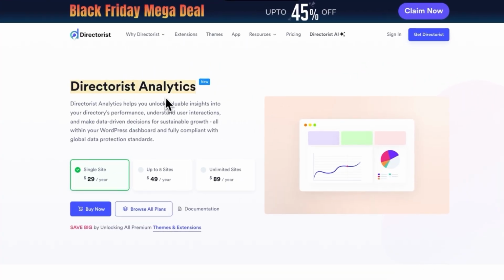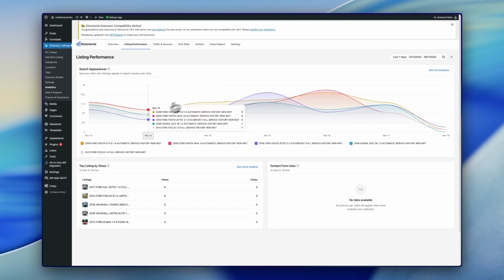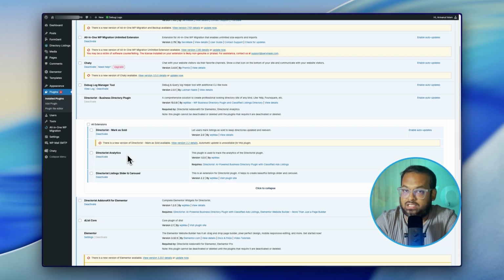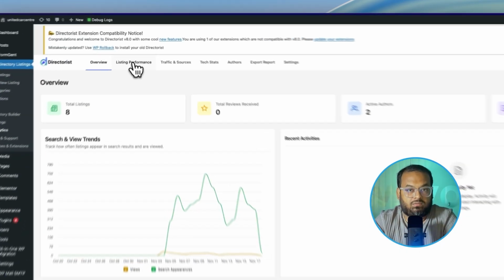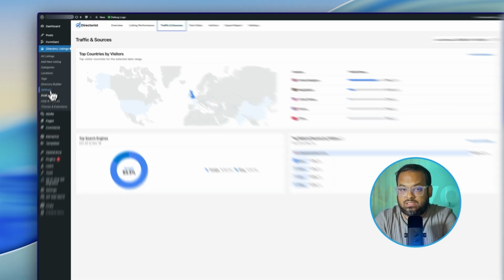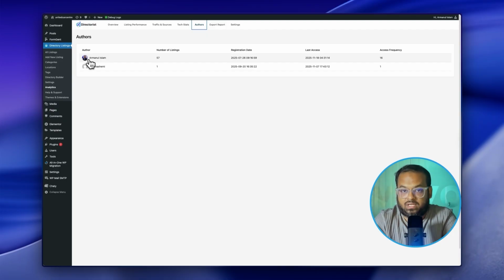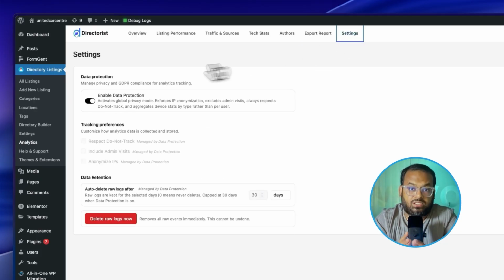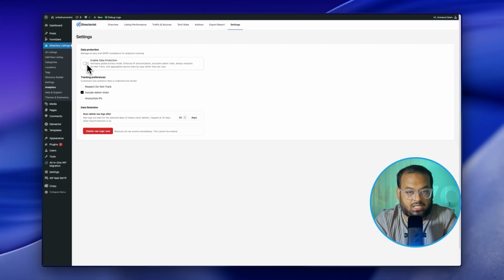Lecture 16: Directorist Analytics Extension Complete Guide (2026)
In this lecture of the 𝗗𝗶𝗿𝗲𝗰𝘁𝗼𝗿𝗶𝘀𝘁 𝗙𝗼𝘂𝗻𝗱𝗮𝘁𝗶𝗼𝗻 𝗖𝗼𝘂𝗿𝘀𝗲, you'll learn how to monitor, analyze, and improve your directory website using the 𝘿𝙞𝙧𝙚𝙘𝙩𝙤𝙧𝙞𝙨𝙩 𝘼𝙣𝙖𝙡𝙮𝙩𝙞𝙘𝙨 𝙀𝙭𝙩𝙚𝙣𝙨𝙞𝙤𝙣.

Analytics helps you understand how visitors interact with your directory, which listings perform best, where your traffic comes from, and how your platform grows over time. Instead of relying on third-party tools, Directorist Analytics provides detailed reports directly inside your WordPress dashboard.

𝗜𝗻 𝘁𝗵𝗶𝘀 𝘀𝘁𝗲𝗽-𝗯𝘆-𝘀𝘁𝗲𝗽 𝘁𝘂𝘁𝗼𝗿𝗶𝗮𝗹 𝘆𝗼𝘂'𝗹𝗹 𝗹𝗲𝗮𝗿𝗻:
✅ 𝘐𝘯𝘴𝘵𝘢𝘭𝘭 𝘢𝘯𝘥 𝘢𝘤𝘵𝘪𝘷𝘢𝘵𝘦 𝘵𝘩𝘦 𝘋𝘪𝘳𝘦𝘤𝘵𝘰𝘳𝘪𝘴𝘵 𝘈𝘯𝘢𝘭𝘺𝘵𝘪𝘤𝘴 𝘌𝘹𝘵𝘦𝘯𝘴𝘪𝘰𝘯
✅ 𝘌𝘹𝘱𝘭𝘰𝘳𝘦 𝘵𝘩𝘦 𝘈𝘯𝘢𝘭𝘺𝘵𝘪𝘤𝘴 𝘋𝘢𝘴𝘩𝘣𝘰𝘢𝘳𝘥
✅ 𝘛𝘳𝘢𝘤𝘬 𝘭𝘪𝘴𝘵𝘪𝘯𝘨 𝘱𝘦𝘳𝘧𝘰𝘳𝘮𝘢𝘯𝘤𝘦
✅ 𝘔𝘰𝘯𝘪𝘵𝘰𝘳 𝘴𝘦𝘢𝘳𝘤𝘩 𝘢𝘯𝘥 𝘷𝘪𝘦𝘸 𝘵𝘳𝘦𝘯𝘥𝘴
✅ 𝘈𝘯𝘢𝘭𝘺𝘻𝘦 𝘵𝘳𝘢𝘧𝘧𝘪𝘤 𝘴𝘰𝘶𝘳𝘤𝘦𝘴 𝘢𝘯𝘥 𝘷𝘪𝘴𝘪𝘵𝘰𝘳 𝘭𝘰𝘤𝘢𝘵𝘪𝘰𝘯𝘴
✅ 𝘝𝘪𝘦𝘸 𝘣𝘳𝘰𝘸𝘴𝘦𝘳, 𝘰𝘱𝘦𝘳𝘢𝘵𝘪𝘯𝘨 𝘴𝘺𝘴𝘵𝘦𝘮, 𝘢𝘯𝘥 𝘥𝘦𝘷𝘪𝘤𝘦 𝘴𝘵𝘢𝘵𝘪𝘴𝘵𝘪𝘤𝘴
✅ 𝘔𝘰𝘯𝘪𝘵𝘰𝘳 𝘭𝘪𝘴𝘵𝘪𝘯𝘨 𝘰𝘸𝘯𝘦𝘳 𝘢𝘤𝘵𝘪𝘷𝘪𝘵𝘺
✅ 𝘌𝘹𝘱𝘰𝘳𝘵 𝘢𝘯𝘢𝘭𝘺𝘵𝘪𝘤𝘴 𝘳𝘦𝘱𝘰𝘳𝘵𝘴 𝘪𝘯 𝘗𝘋𝘍 𝘢𝘯𝘥 𝘊𝘚𝘝
✅ 𝘊𝘰𝘯𝘧𝘪𝘨𝘶𝘳𝘦 𝘢𝘯𝘢𝘭𝘺𝘵𝘪𝘤𝘴 𝘴𝘦𝘵𝘵𝘪𝘯𝘨𝘴 𝘢𝘯𝘥 𝘱𝘳𝘪𝘷𝘢𝘤𝘺 𝘰𝘱𝘵𝘪𝘰𝘯𝘴
✅ 𝘔𝘢𝘯𝘢𝘨𝘦 𝘥𝘢𝘵𝘢 𝘳𝘦𝘵𝘦𝘯𝘵𝘪𝘰𝘯 𝘢𝘯𝘥 𝘎𝘋𝘗𝘙 𝘤𝘰𝘮𝘱𝘭𝘪𝘢𝘯𝘤𝘦

By the end of this lesson, you'll know how to use data-driven insights to optimize your directory website, improve user engagement, and make smarter business decisions.

🎓 𝗖𝗼𝘂𝗿𝘀𝗲:
Directorist Foundation – Build Money-Making Directory Websites

𝗣𝗹𝘂𝗴𝗶𝗻:
Directorist – WordPress Directory Plugin

00:00 Introduction
01:00 What is the Analytics Extension?
03:00 Install & Activate Analytics Extension
04:00 Analytics Dashboard Overview
06:00 Listing Performance
08:00 Traffic & Sources
10:00 Technical Statistics
11:30 Authors Report
12:45 Export Reports
14:00 Analytics Settings
15:30 Conclusion

• 𝙒𝙤𝙧𝙙𝙋𝙧𝙚𝙨𝙨 𝘽𝙚𝙜𝙞𝙣𝙣𝙚𝙧𝙨
• 𝘿𝙞𝙧𝙚𝙘𝙩𝙤𝙧𝙮 𝙒𝙚𝙗𝙨𝙞𝙩𝙚 𝙊𝙬𝙣𝙚𝙧𝙨
• 𝙇𝙤𝙘𝙖𝙡 𝘽𝙪𝙨𝙞𝙣𝙚𝙨𝙨 𝘿𝙞𝙧𝙚𝙘𝙩𝙤𝙧𝙮 𝘽𝙪𝙞𝙡𝙙𝙚𝙧𝙨
• 𝙈𝙖𝙧𝙠𝙚𝙩𝙥𝙡𝙖𝙘𝙚 𝙊𝙬𝙣𝙚𝙧𝙨
• 𝘼𝙜𝙚𝙣𝙘𝙞𝙚𝙨 & 𝙁𝙧𝙚𝙚𝙡𝙖𝙣𝙘𝙚𝙧𝙨
• 𝘼𝙣𝙮𝙤𝙣𝙚 𝙗𝙪𝙞𝙡𝙙𝙞𝙣𝙜 𝙖 𝙢𝙤𝙣𝙚𝙩𝙞𝙯𝙚𝙙 𝙙𝙞𝙧𝙚𝙘𝙩𝙤𝙧𝙮 𝙬𝙚𝙗𝙨𝙞𝙩𝙚

• Directorist Documentation
• Directorist Academy
• Directorist Extensions